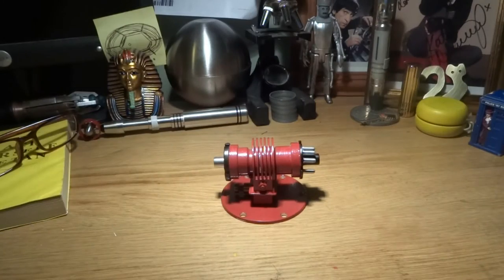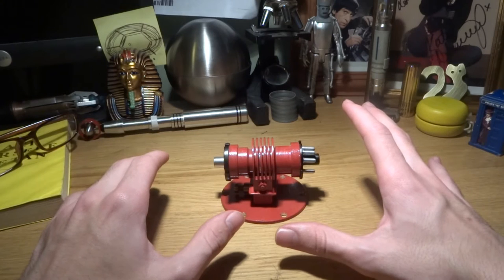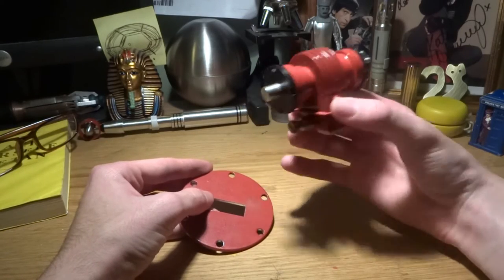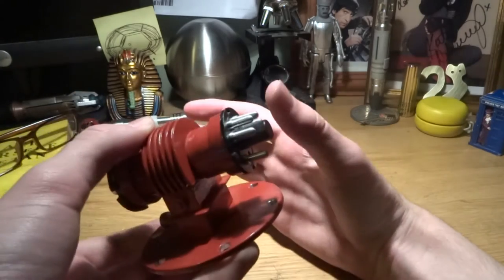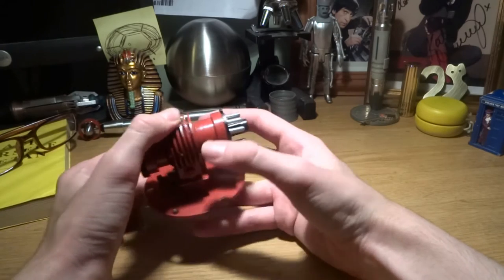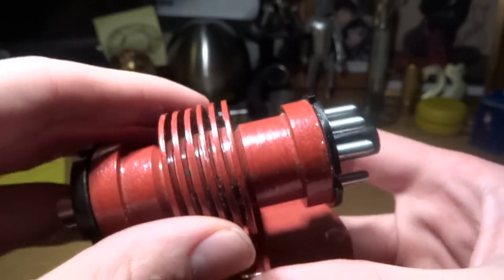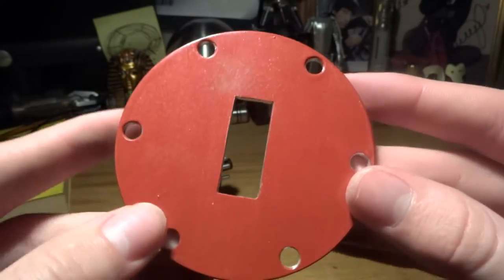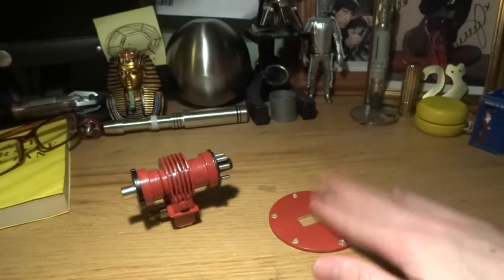Scarecrow Props: Etheric Beam Locator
Here's a look at the Prop replica I made of the Etheric Beam Locator as seen in "Genesis Of The Daleks" and "The Talons Of Weng Chiang"

I do now own the Screen Accurate prop so I may do a video on that later.